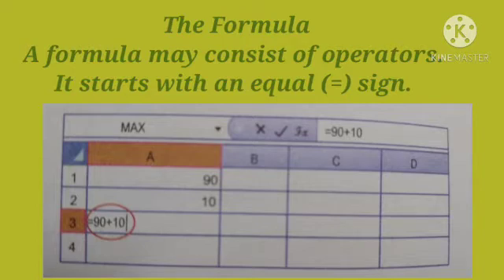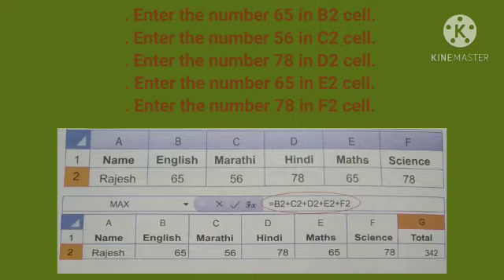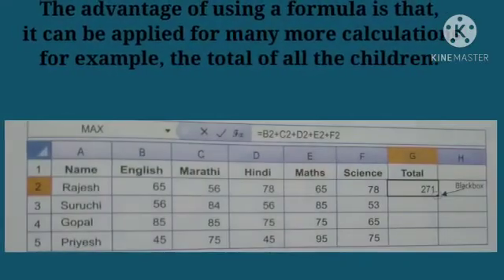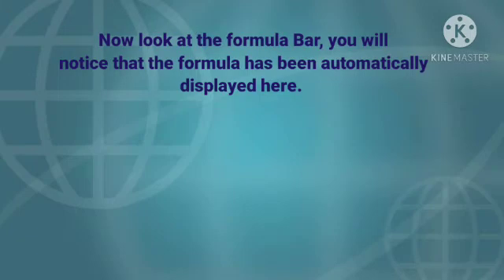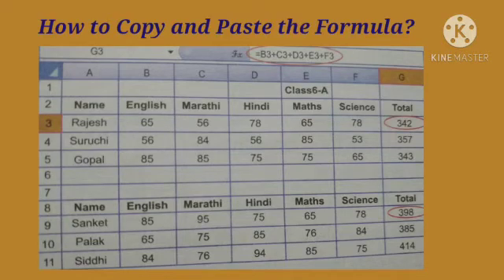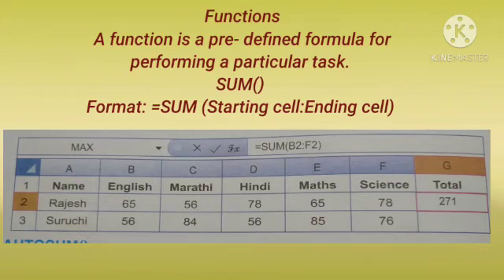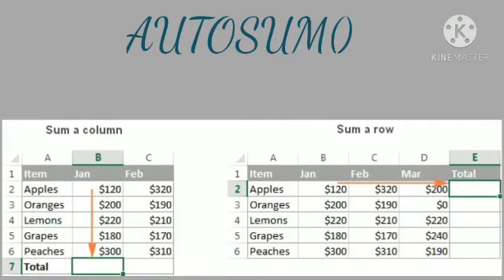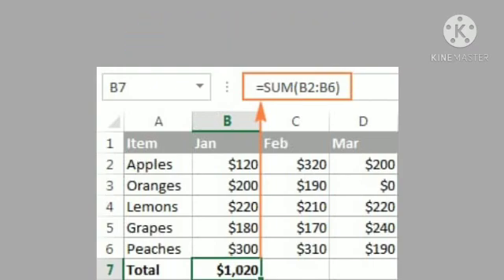Std:6. Sub: Computer.Ls.no.8.Understanding formulas and functions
Video on Understanding formulas and functions